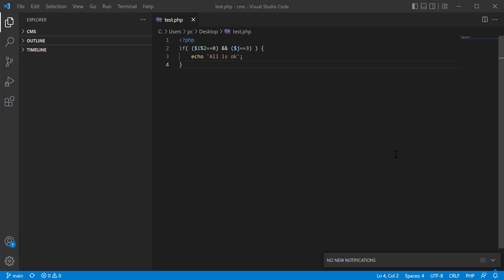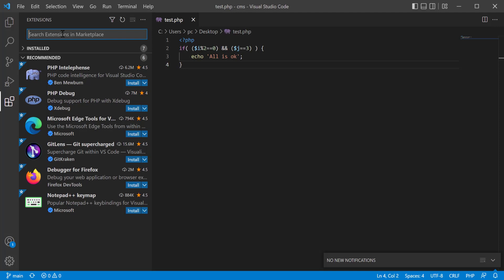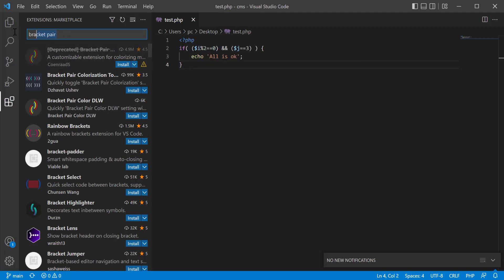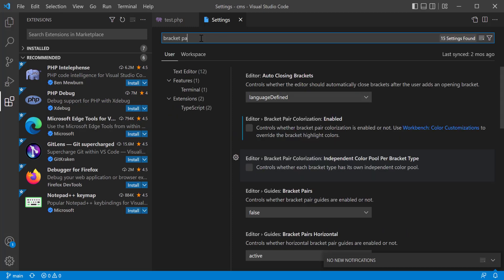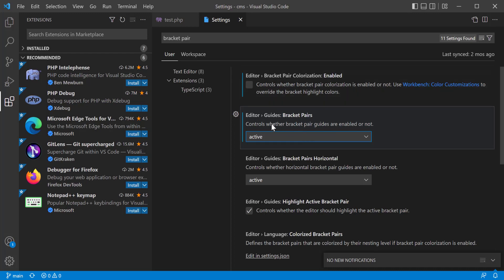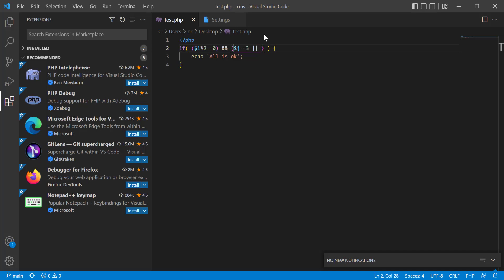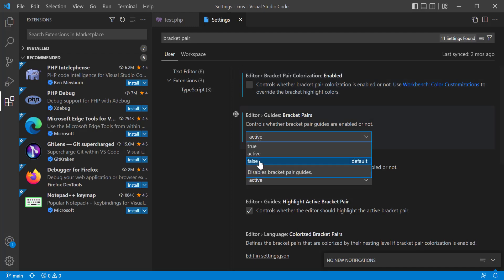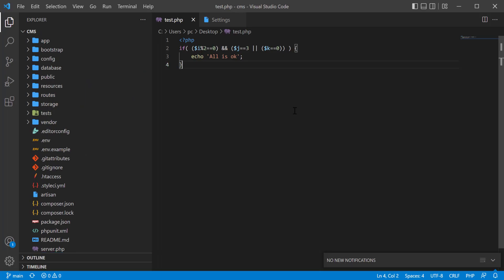10. Bracket Pair Colorizer - This is not extension anymore | VS Code Editor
In this tutorial, I have shown how to work bracket pair colorizer in VS code editor. I hope, you will be benefitted from this tutorial.

If you want to see video tutorials on real life complete projects, get those on Udemy: